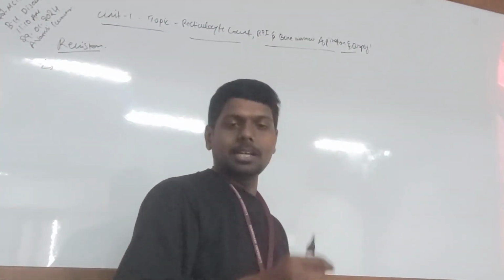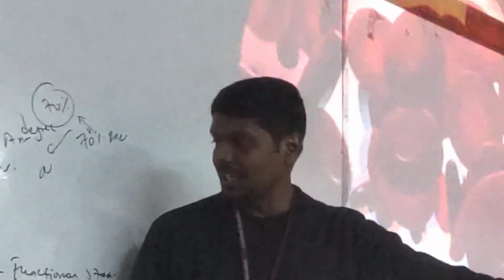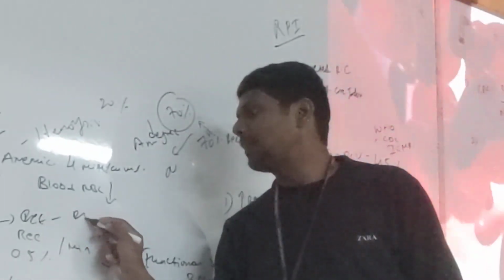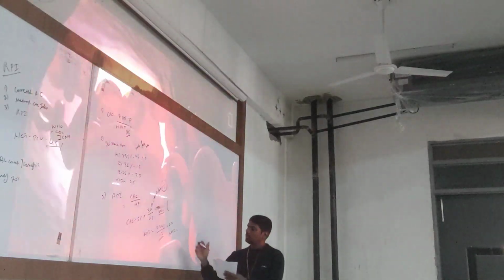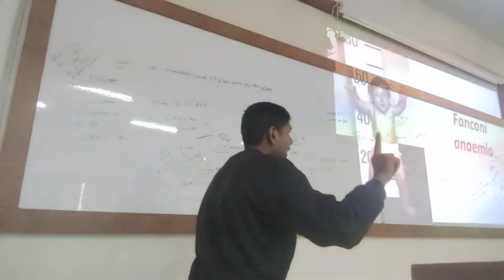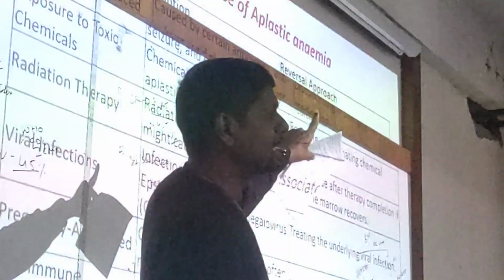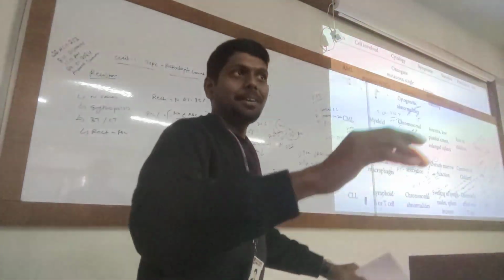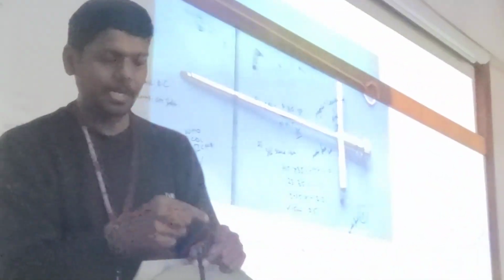RPI & Bone marrow aspiration / biopsy🦴💉🩸🔬🧬🔍